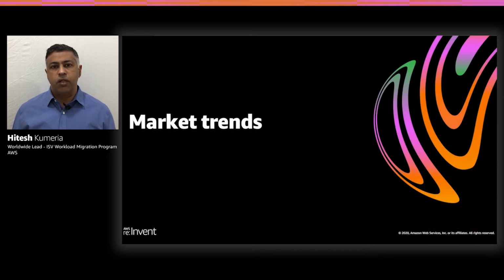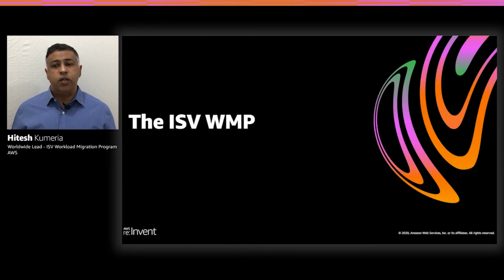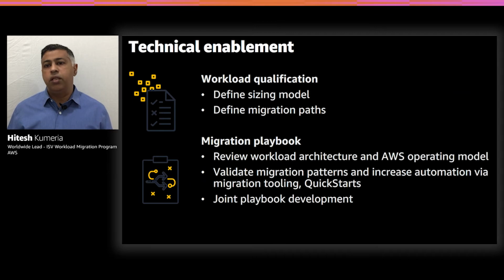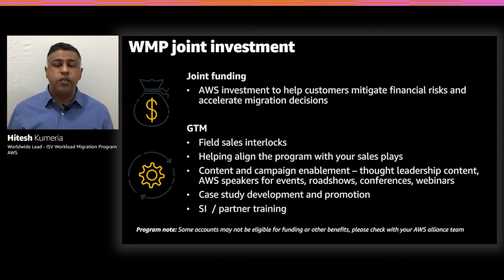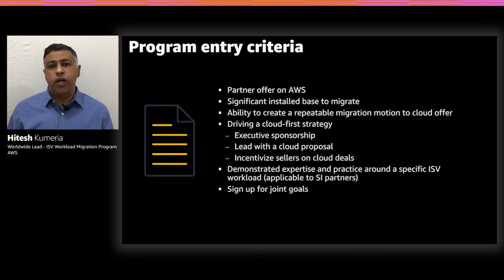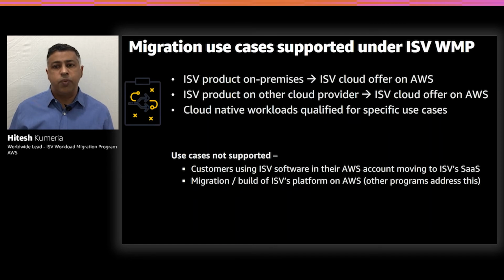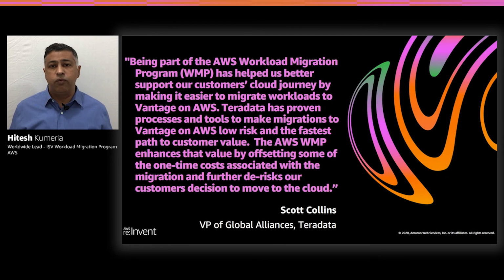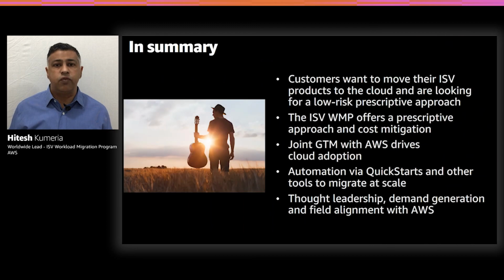AWS re:Invent 2020: Accelerate migrations with the ISV Workload Migration Program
This session is open to anyone, but it is intended for current and potential AWS Partners. The AWS ISV Workload Migration Program (WMP) helps ISV partners migrate their customers who are using on-premises versions of their products to cloud-based solutions in a repeatable and scalable manner. In this session, you learn how the WMP team works closely with AWS ISV partners to build migration best practices and drive scale via automation and programmatic go-to-market support.